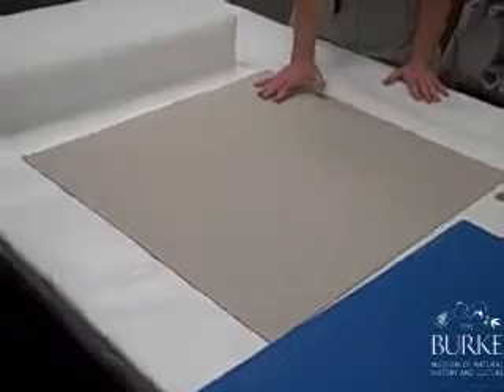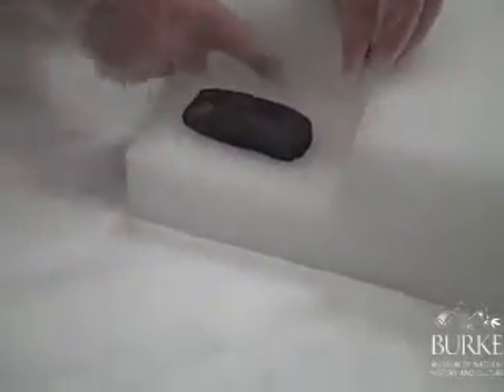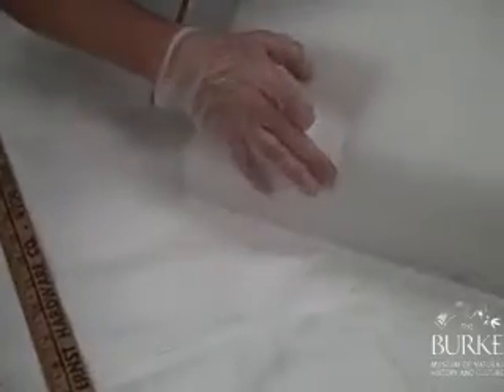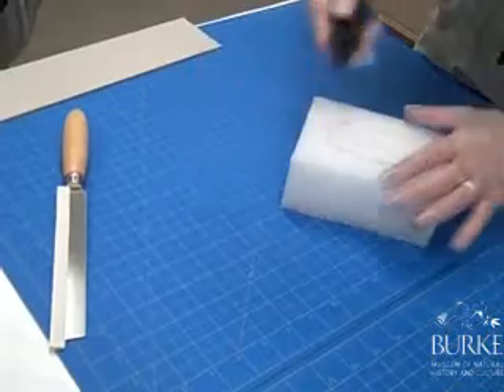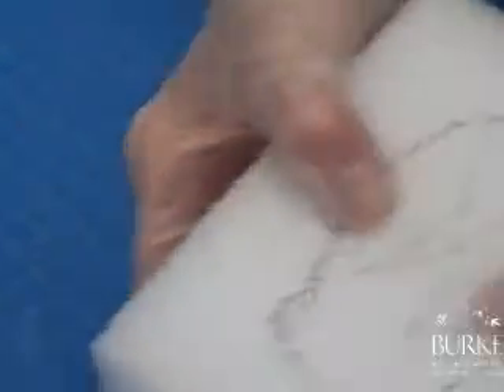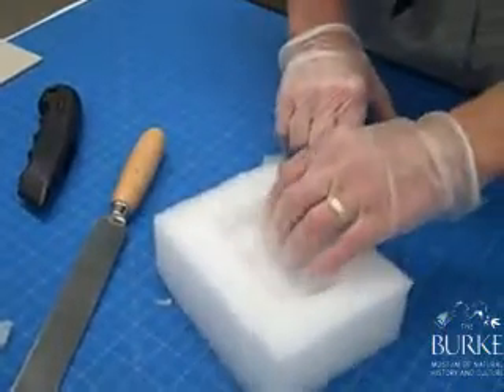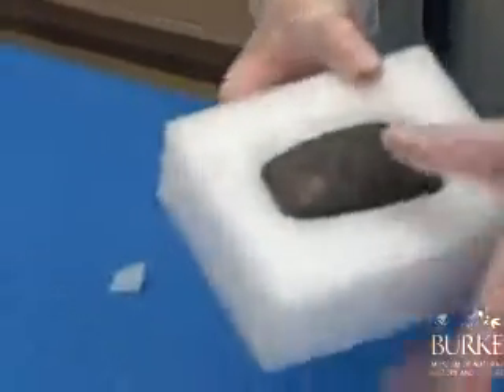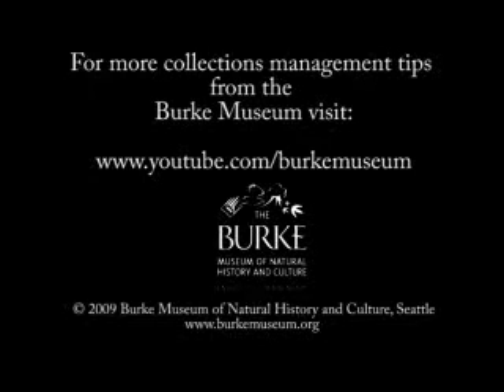Caring for Cultural Objects, Vol. 2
Collections managers at the Burke Museum share practical tips for caring for cultural objects. In this session, learn how to create a cavity mount using Ethafoam.

Live training sessions will be presented by Burke Museum staff to museum professionals in Mongolia, with support from the Arts Council of Mongolia.